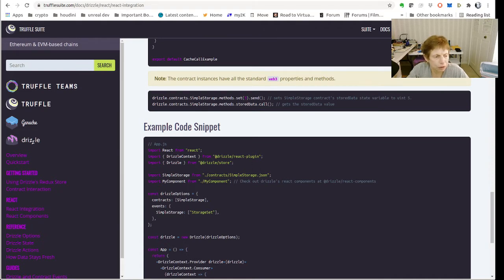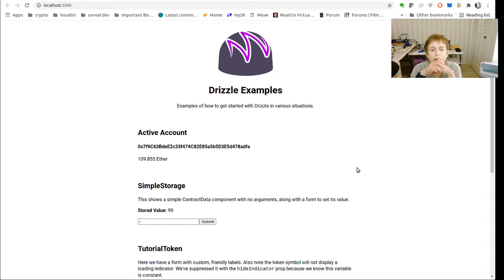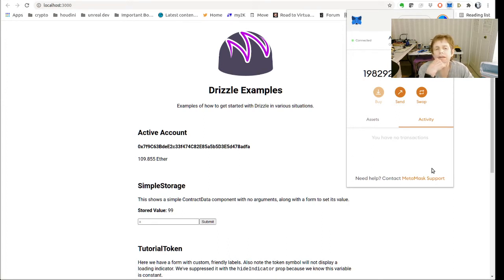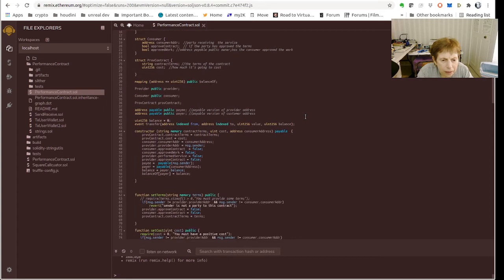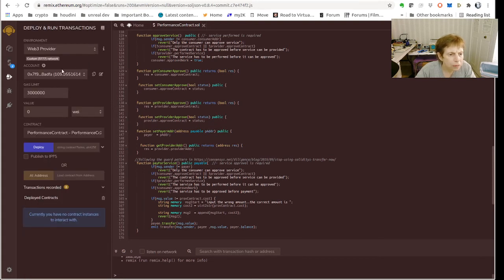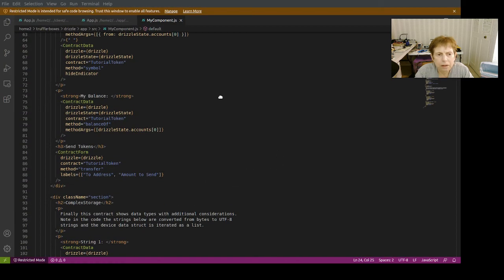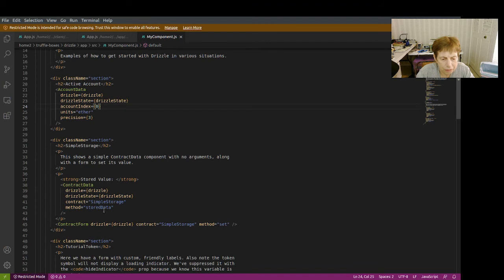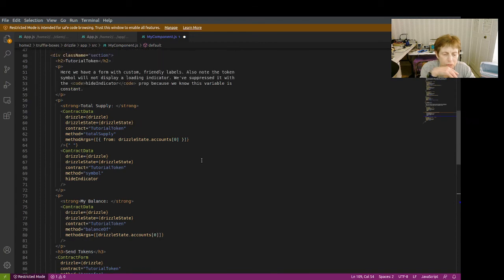More on a GUI for Our Contract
In this video we discuss how we might use reactjs/drizzle to create a smart contract.